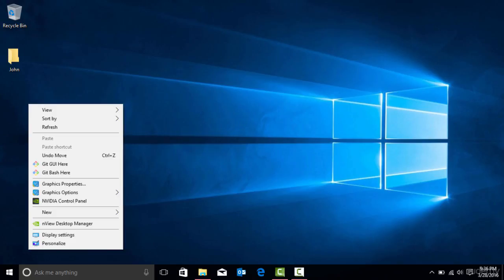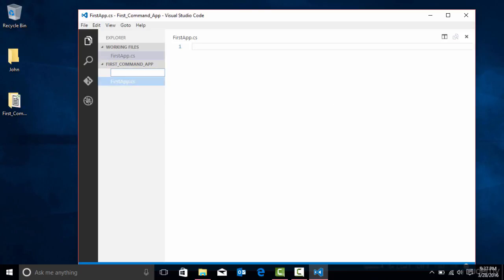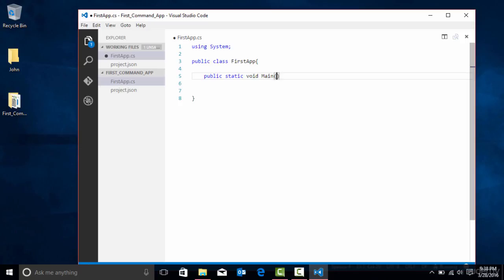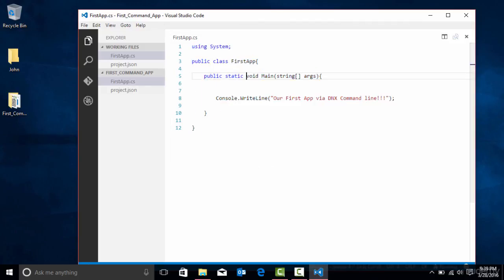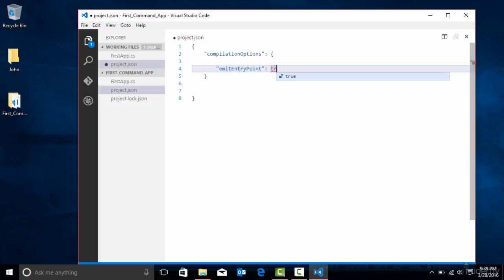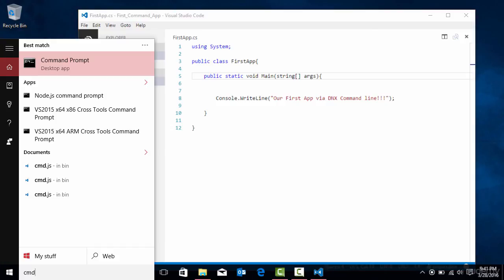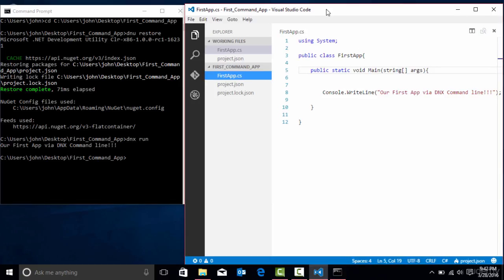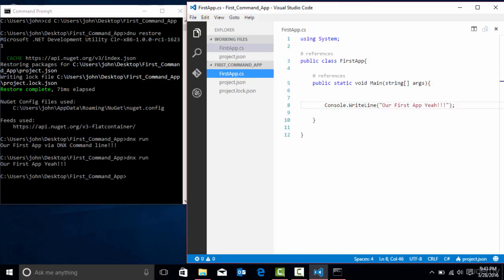Learning ASP.NET 9 Create Your First Console Application Project DNX Command Line Windows